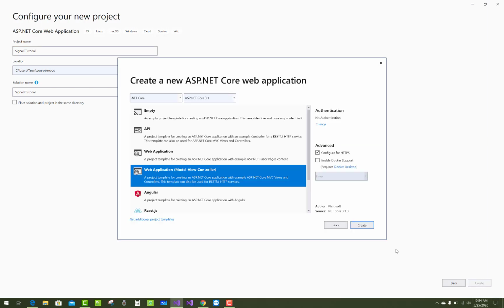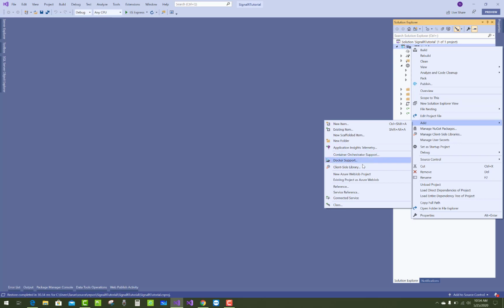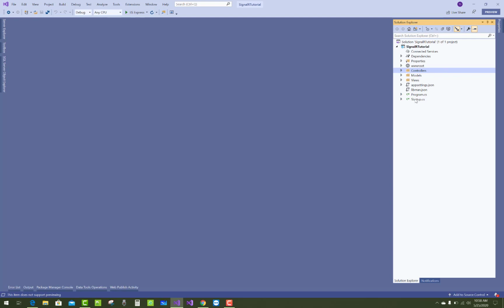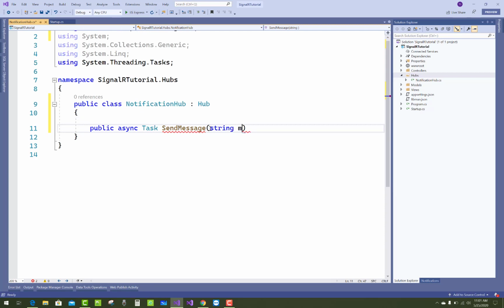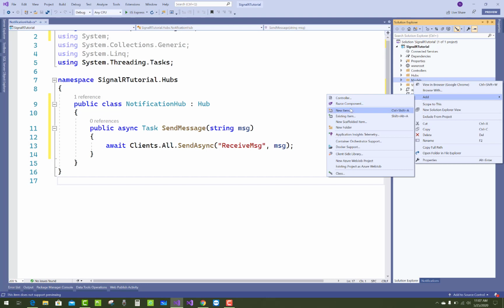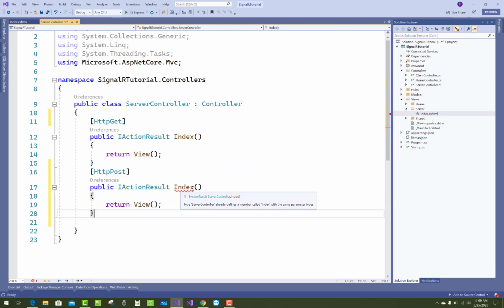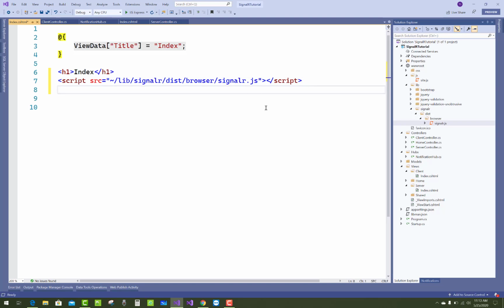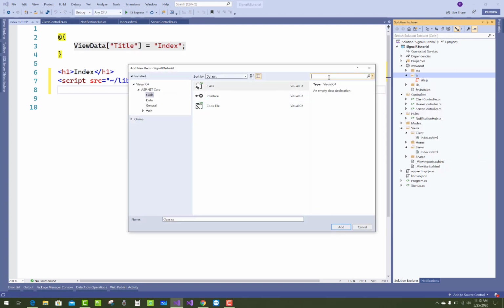Getting Started with Signal R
In this video, I am going to show you, How to pass messages to all client via server using Signal R.